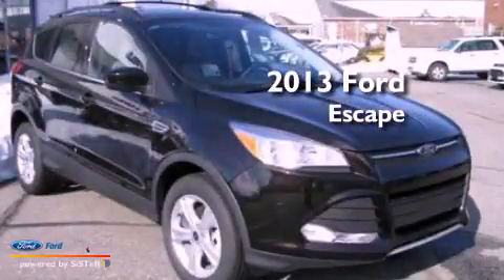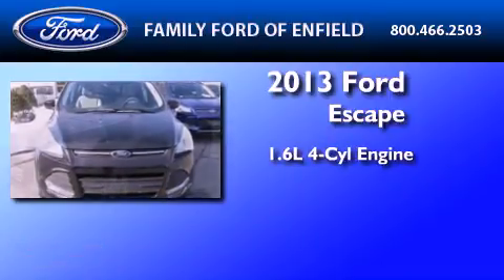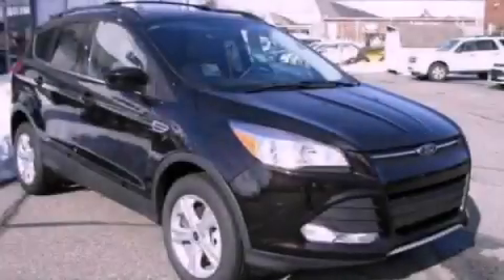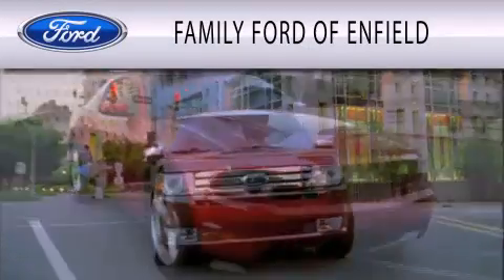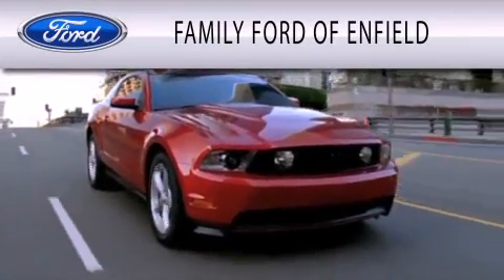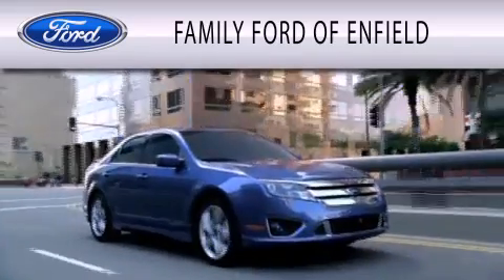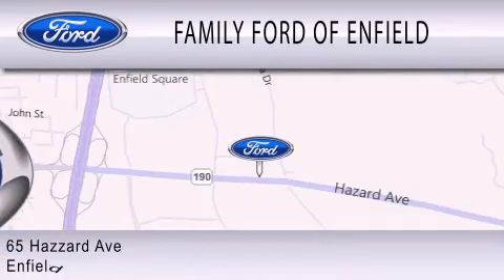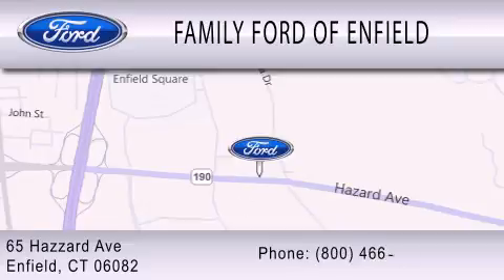2013 FORD ESCAPE Enfield CT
Year : 2013
 Make : FORD
 Model : ESCAPE
 Engine : 1.6L I4 16V GDI DOHC TURBO
 Trans . : 6-SPEED AUTOMATIC
 Exterior : KODIAK BROWN
 Miles : 4
 Interior : MEDIUM LIGHT STONE
 Stock : P0389